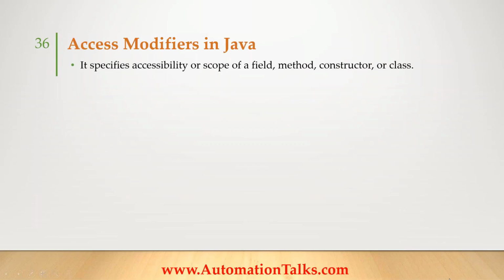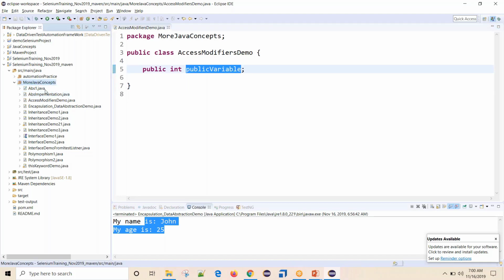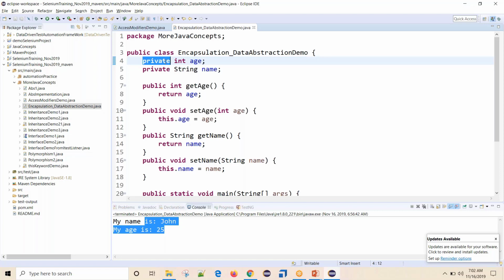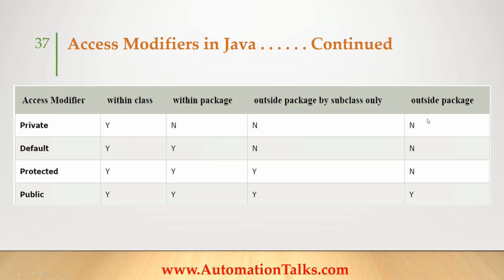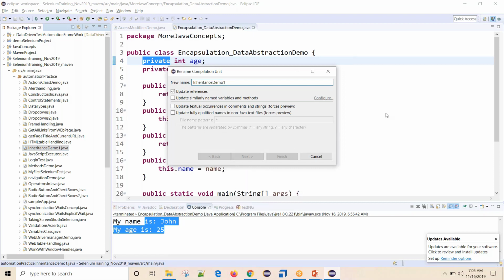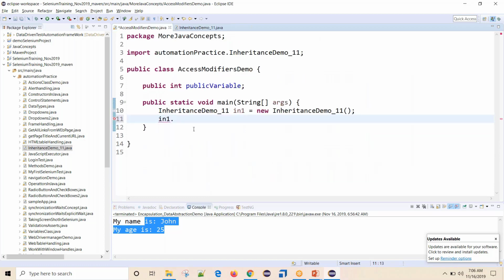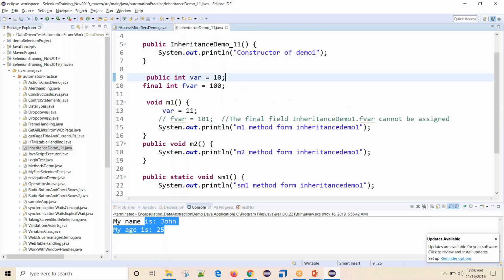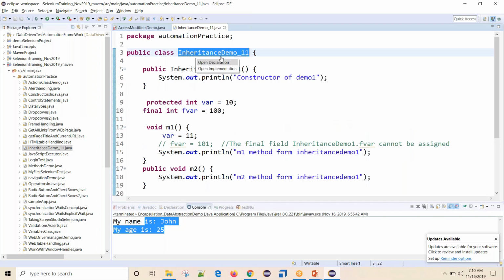Java for Selenium- Access Modifiers in Java (Restrict the scope of variables or Objects)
Java Access Modifiers – Public, Private, Protected & Default
Default access modifier. When we do not mention any access modifier, it is called default access modifier. ...
Private access modifier. The scope of private modifier is limited to the class only. ...